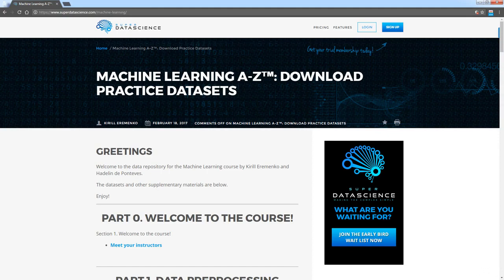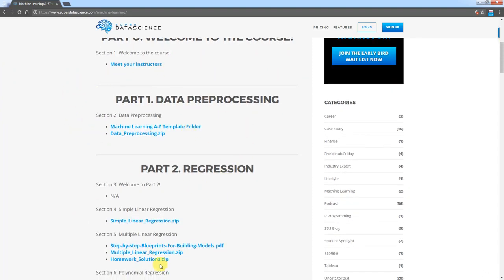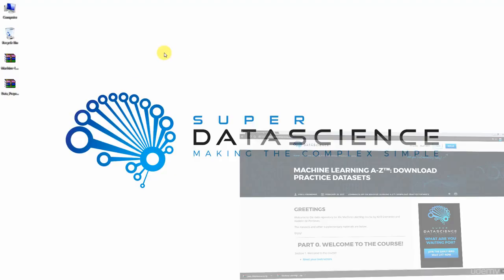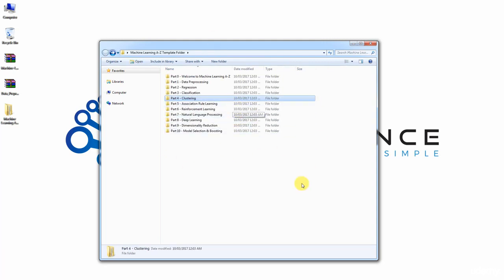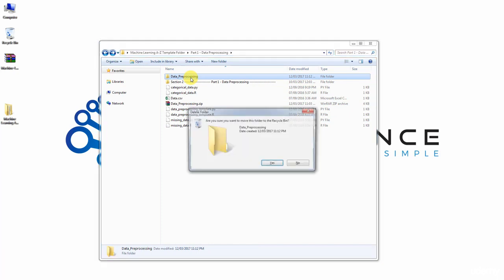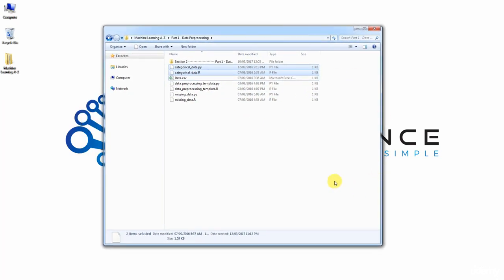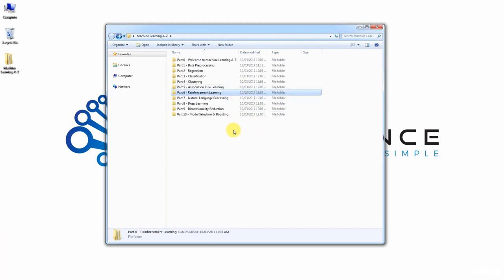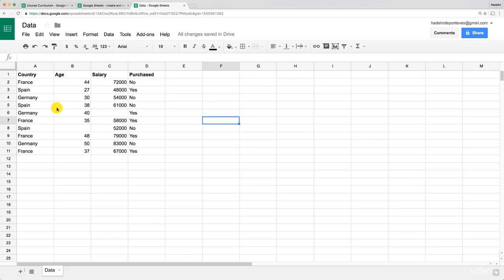Get the dataset